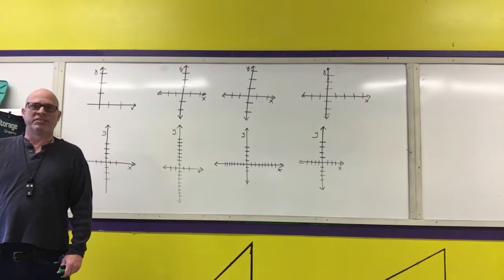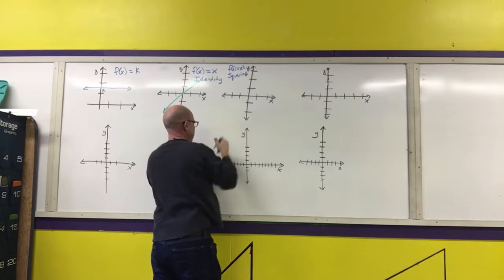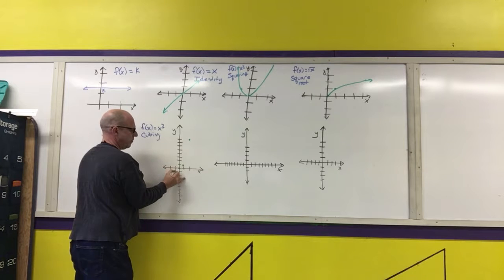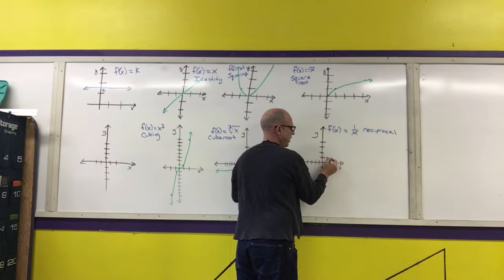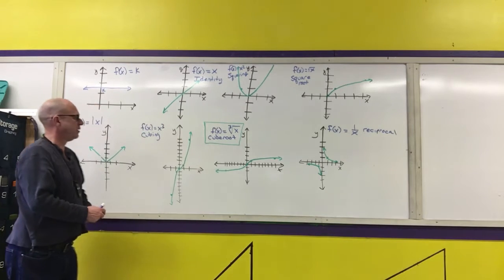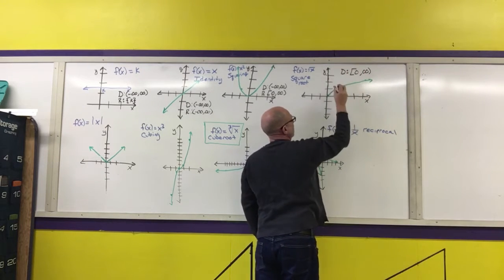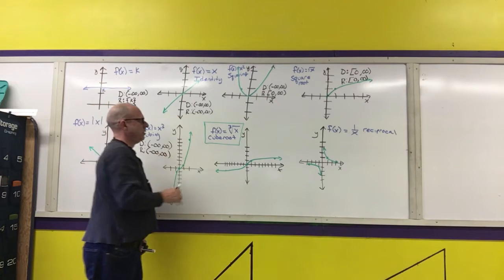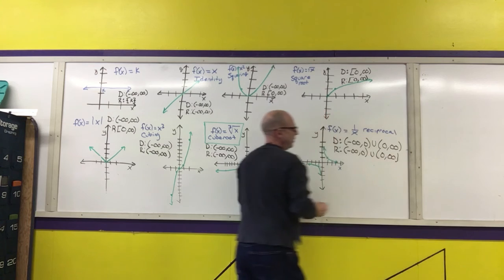M111-02-04A Parent Functions and Their Graphs